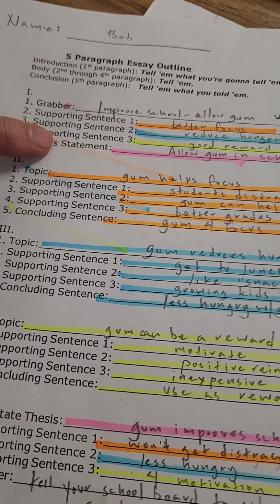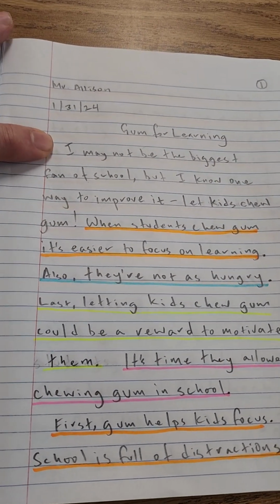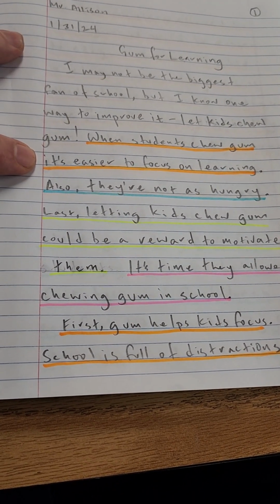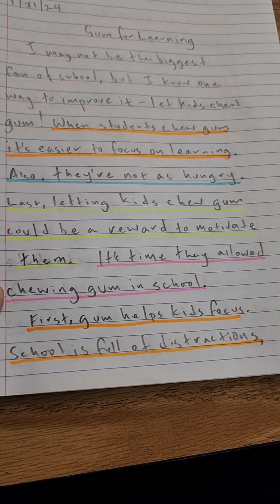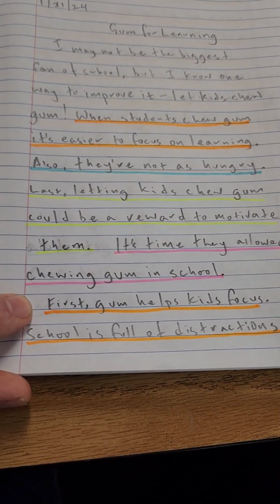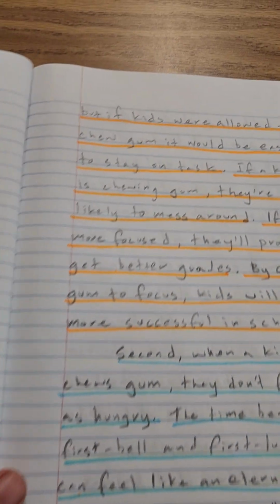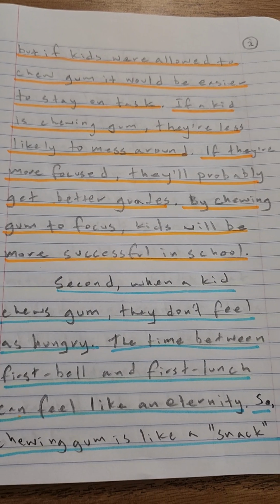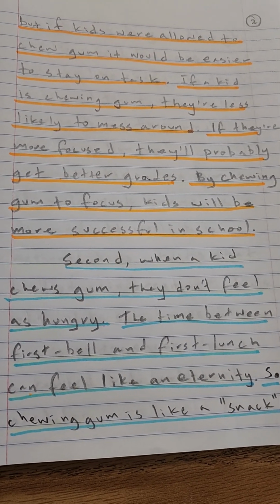How to write a 5 paragraph persuasive essay